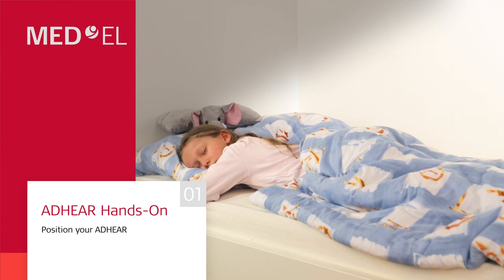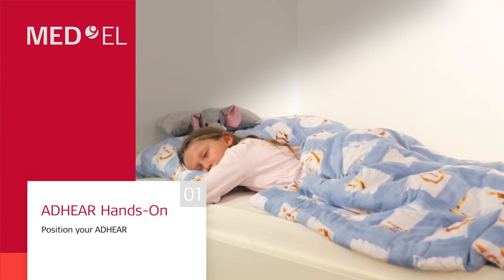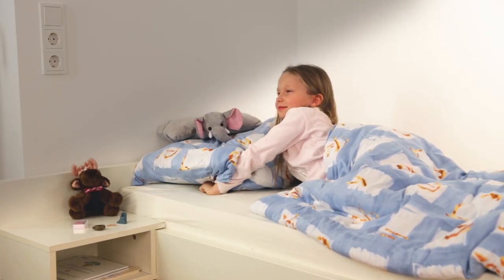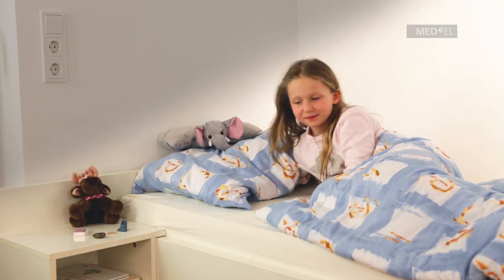ADHEAR Hands-on: Position your ADHEAR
Hearing using the ADHEAR system is easy and handling the device couldn’t be more straightforward. Attaching the system, changing the battery or choosing a program— it’s simply child’s play.